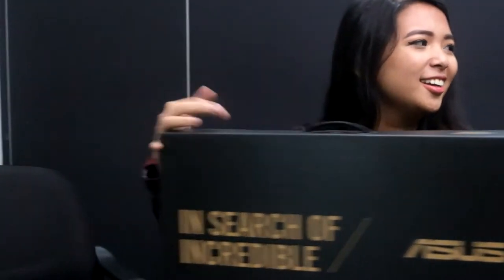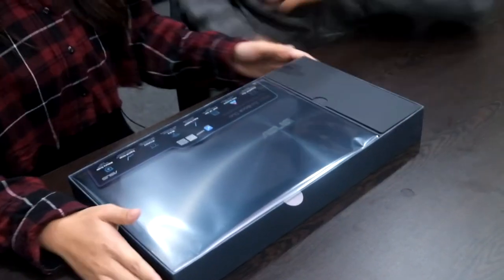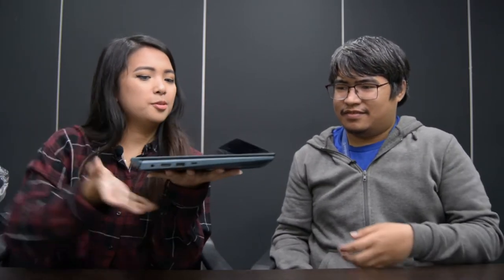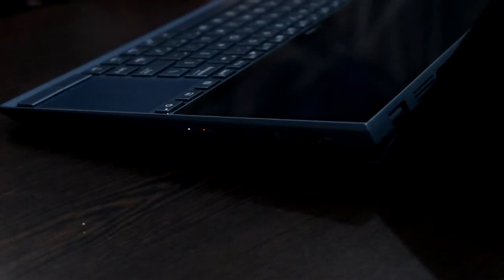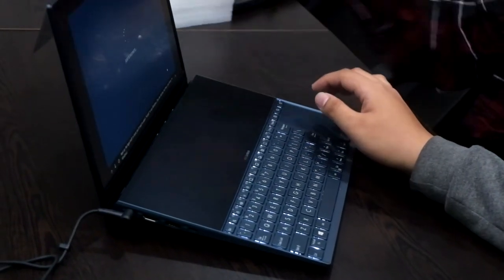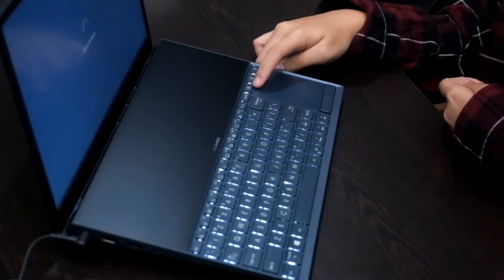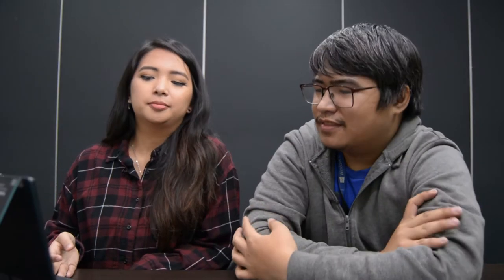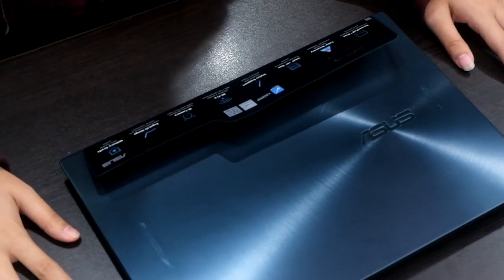Zenbook Duo unboxing: Dual screen laptops are here!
Finally the laptop gets a secondary monitor! Well, in this case, half of a monitor in the ASUS ZenBook Duo. The 12.6-inch Screen Pad not only functions as a secondary display, it also supports multi-touch, just like your cellphone or tablet.

Finally, workaholics (like us) can become even more *ahem* "productive" *ahem* with the help of another monitor! We can be twice as productive with more screen real estate for uh really productive and definitely work-related stuff like checking emails, Spotifying, Facebooking, Netflixing, and YouTubing.

Presenting: Ang medyo live unboxing na medyo hindi: Can you name a better duo?

I mean, aside from ah uh, second ZenBook Duo or a uh, 65-inch 4K 144Hz G-Sync monitor.

I'll wait.

Get PHP18,000 worth of freebies if you get a ZenBook Duo / Pro Duo anytime between November 18 until December 31, 2019 including an Instax Mini LiPlay, a Nereus Bag, and other goodies from ASUS.